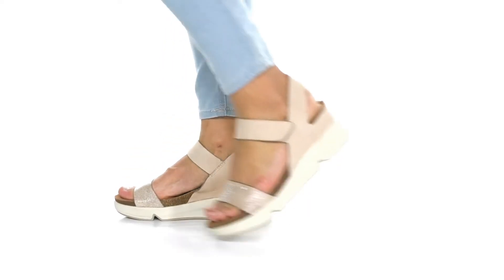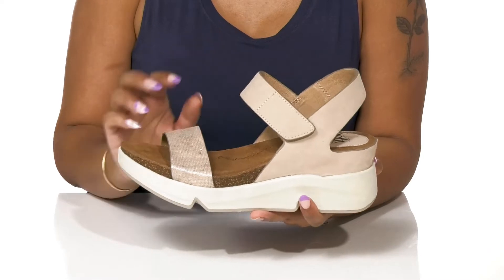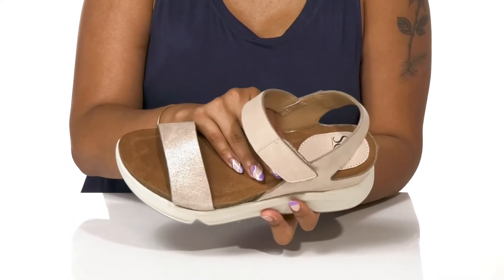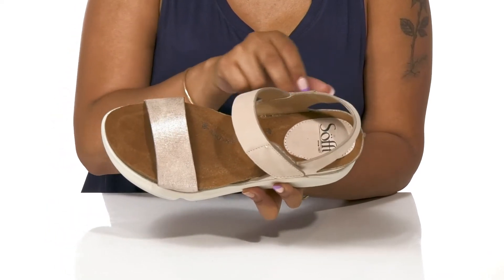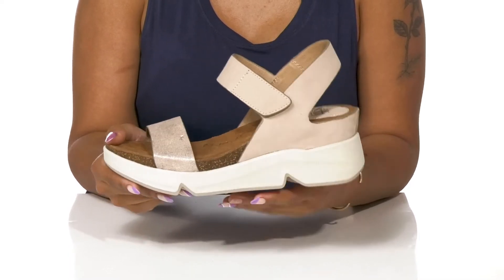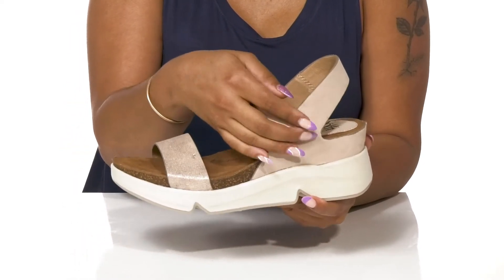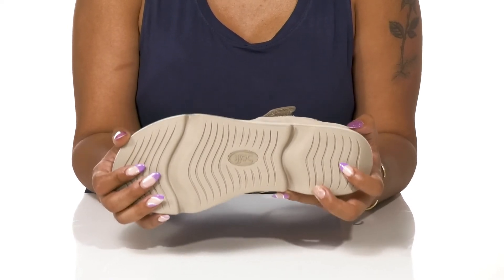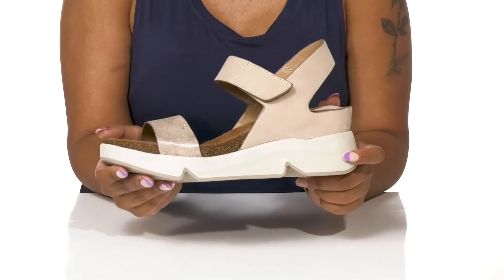Sofft Caison SKU: 9697288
Look stylish without losing comfort wearing the Sofft&reg; Caison Heels.
Nubuck leather upper.
Leather lining.
EVA midsole.
Suede-lined cork comfort footbed with raised foam.
Round open toe.
Hook-and-loop closure.
Flexible, slip-resistant synthetic outsole.
Imported.